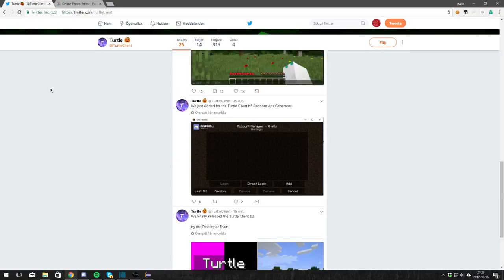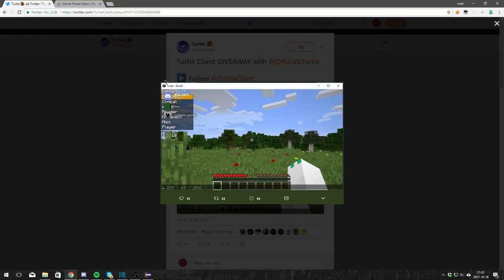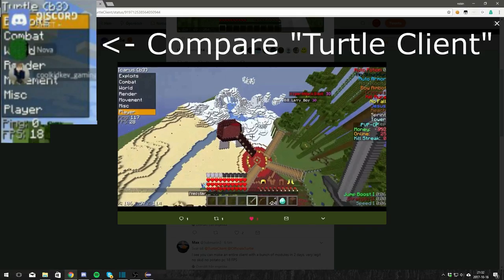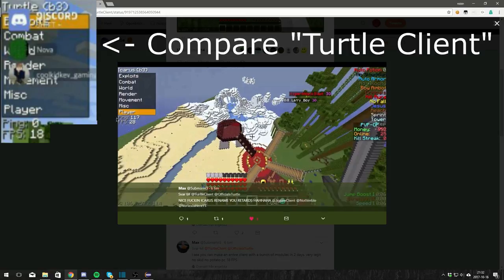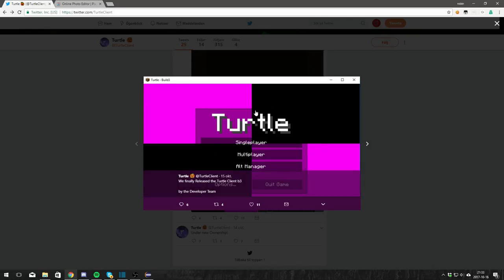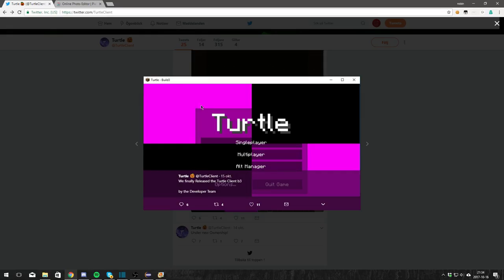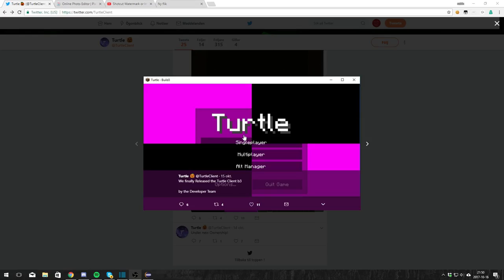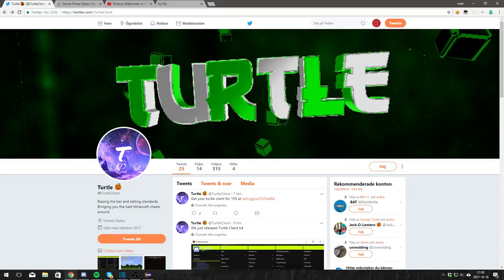"Turtle Client" is Icarus b3... | SkidAlert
Thanks for all the support through the years!